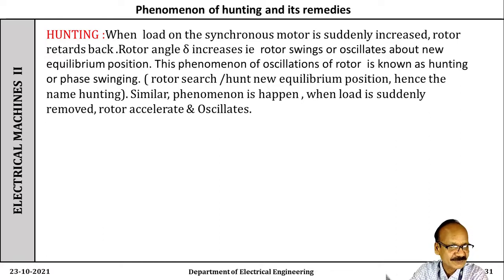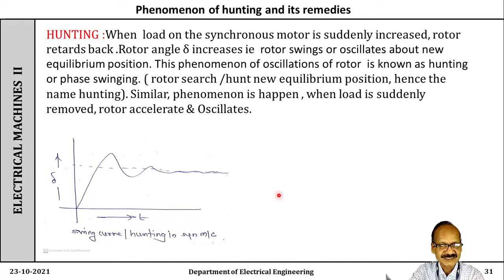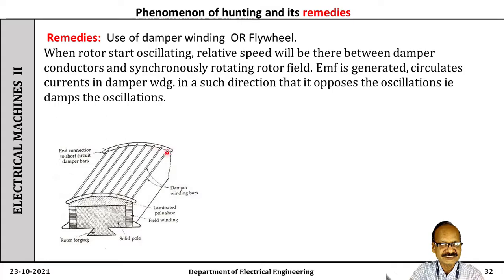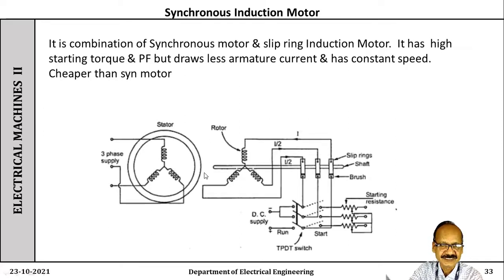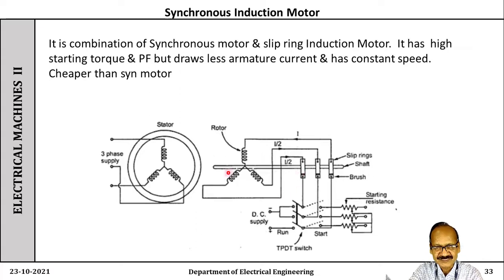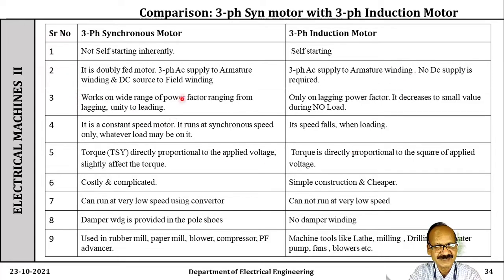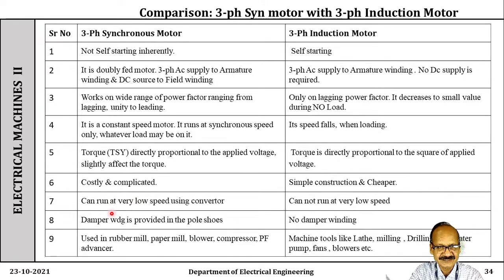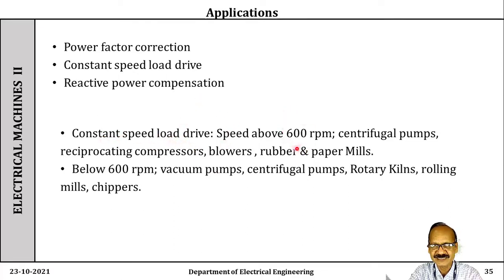Hunting, Synchronous Induction motor, Comparison